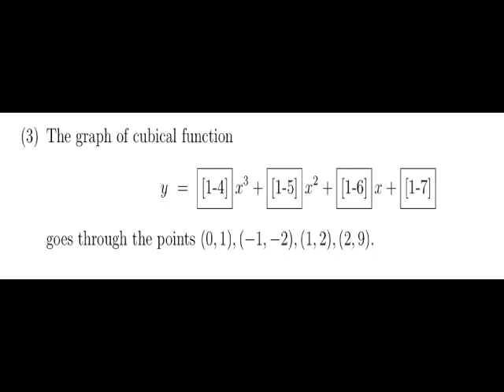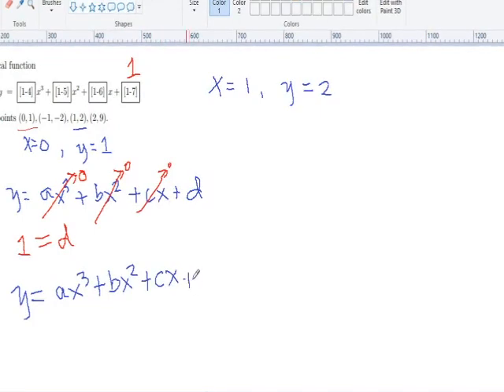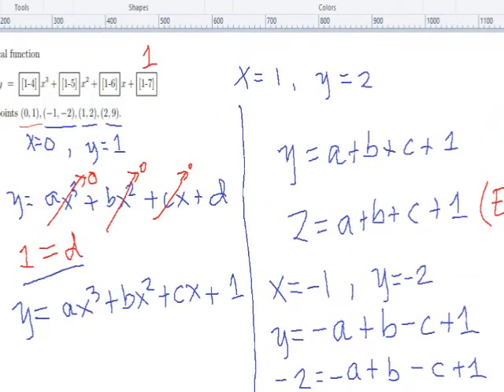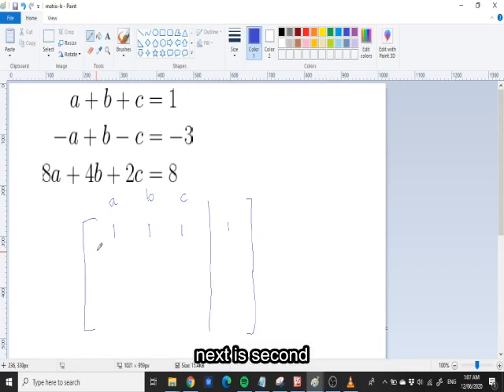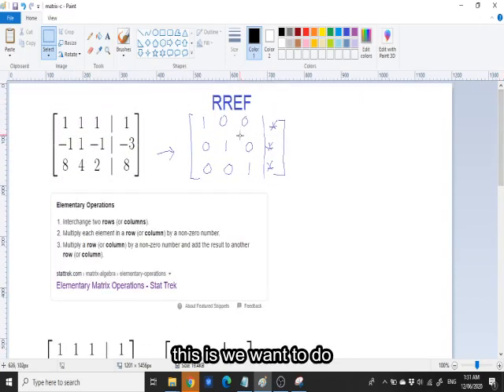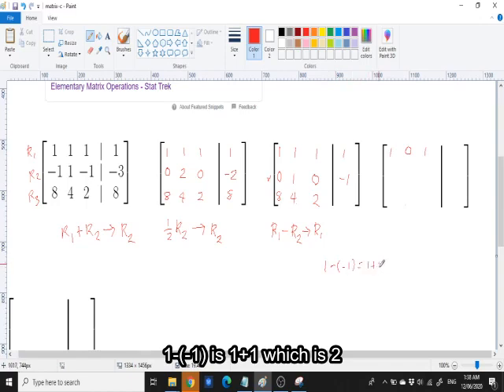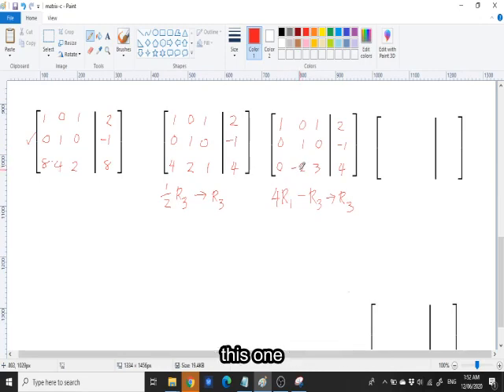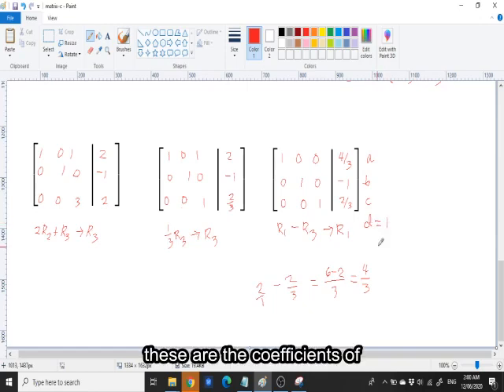Solving a Japanese entrance exam problem for undergrads (MEXT 2016)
finding the coefficients of a polynomial function given points

also i used the matrix method in solving systems of linear equations